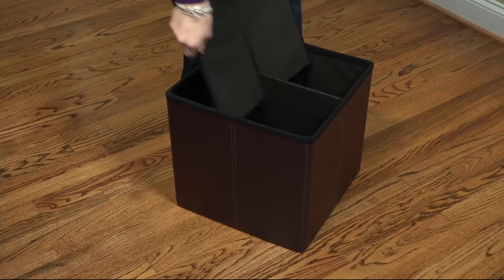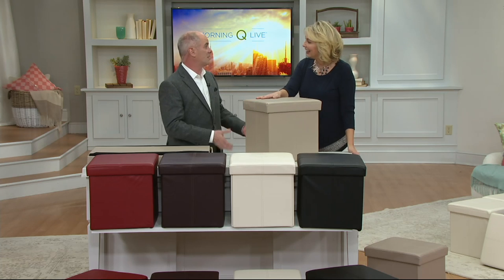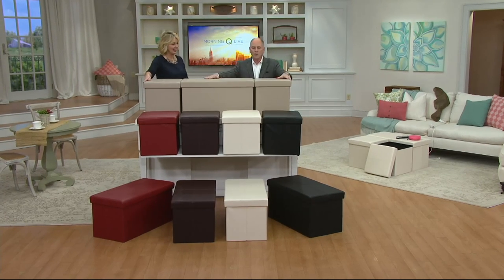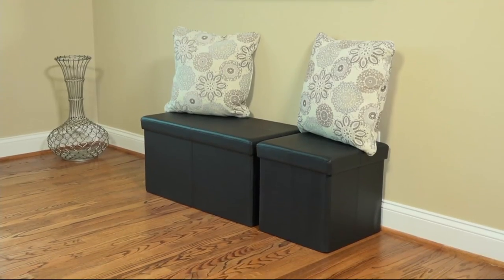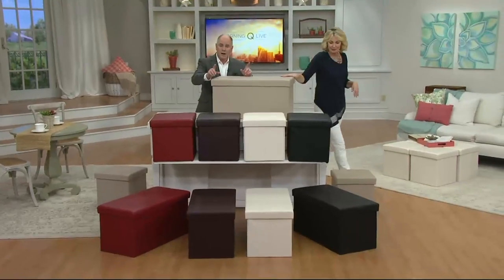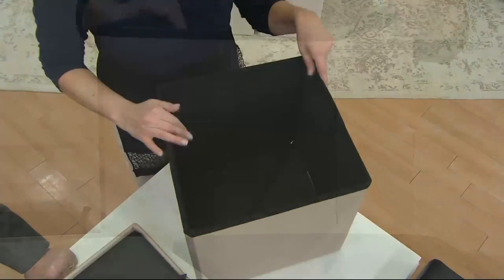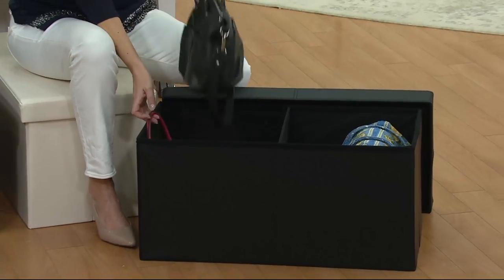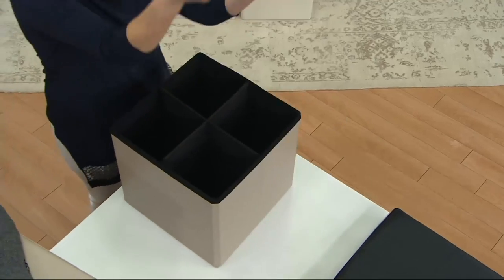FHE Set of 2 15" Ottomans or 30" Bench w/ Dividers on QVC